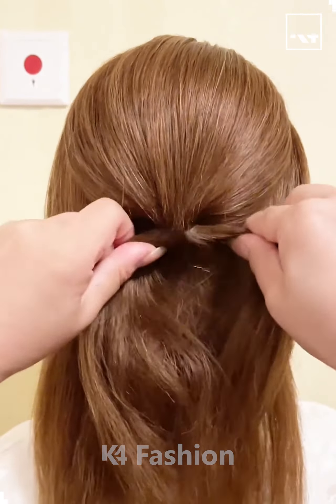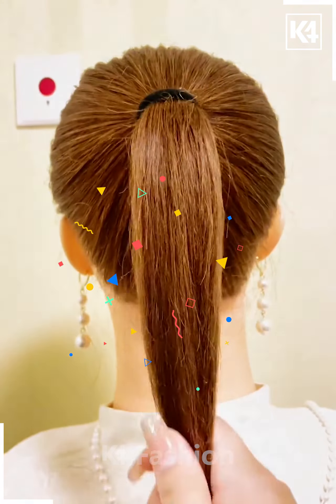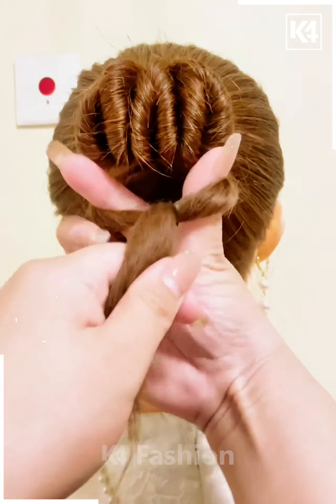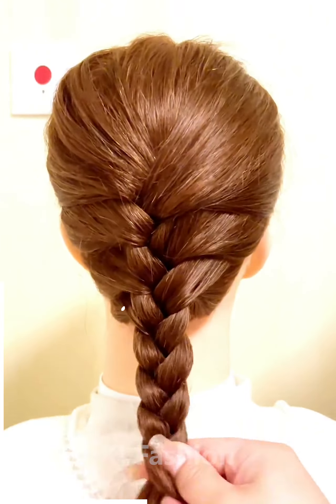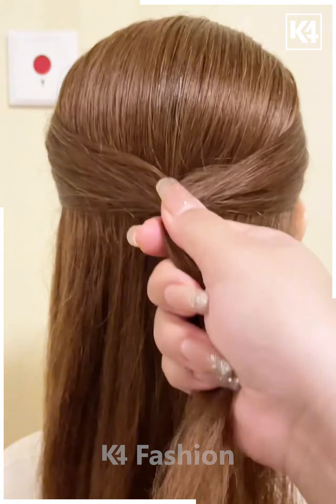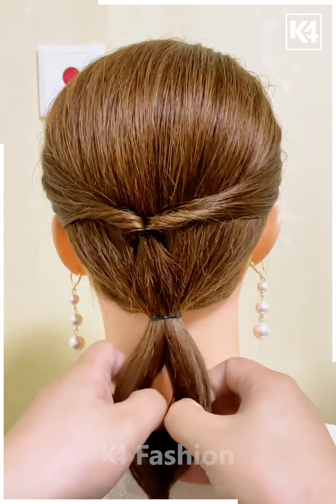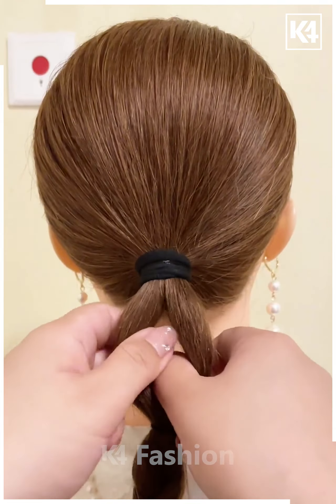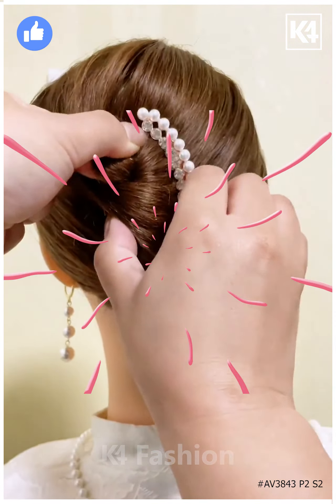Simple hairstyles for kids | Girl's hairstyles for all occasions